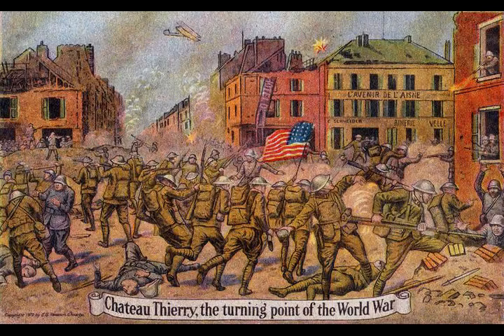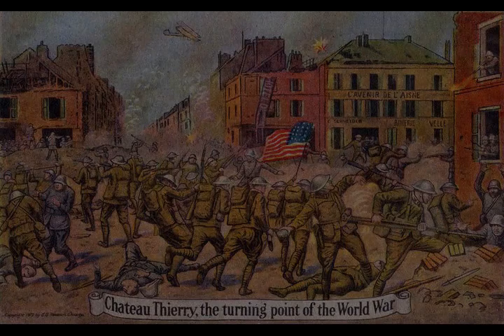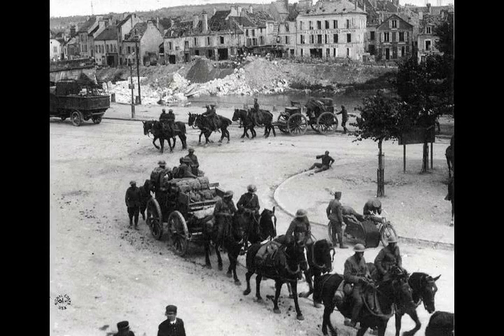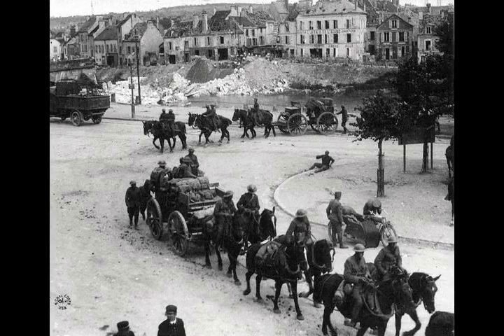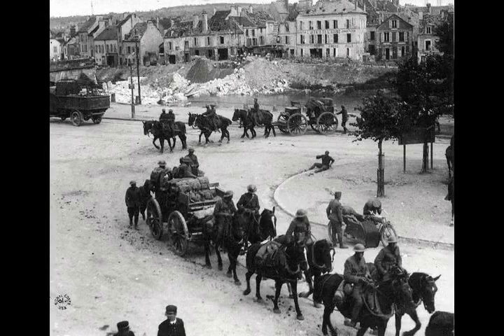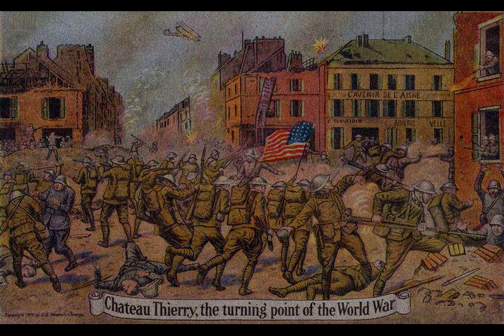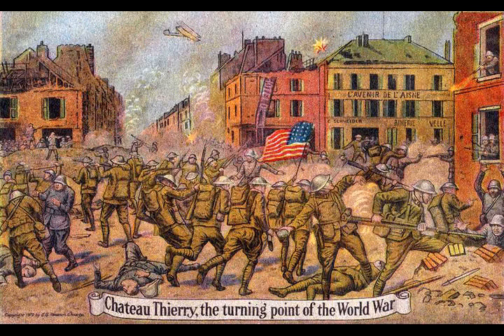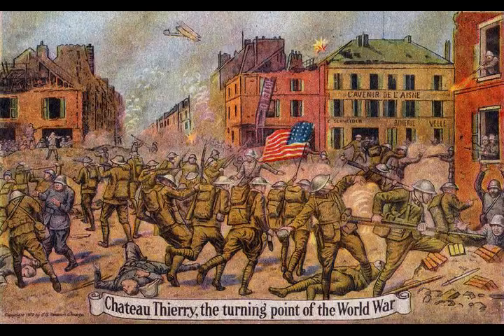Battle of Chateau Thierry - Wikipedia article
Video summary:
The Battle of Château-Thierry was fought on 31 May 1918 and was one of the first actions of the American Expeditionary Forces (AEF) under General John J. Pershing. It was a battle in World War I as part of the Second Battle of the Marne, initially prompted by a German Spring Offensive. German and local actions at Château-Thierry recommenced on 31 May to 22 July 1918, against the AEF, an American Expeditionary Force, consisting of troops from both the United States Army and Marine Corps units. These units were the newest troops on the front in France and just barely out of training.The AEF counter-offensive combat action at Château-Thierry was relatively brief starting on 18 July 1918 and lasting for less than a week and was part of the allied effort to push back the recent German advance. American forces had linked up with their French allies at the Marne River on 3 June 1918 and had forced the Germans back across the river. This set the stage for the action at Château-Thierry and at the Battle of Belleau Wood. However, the later action raged for another three weeks.